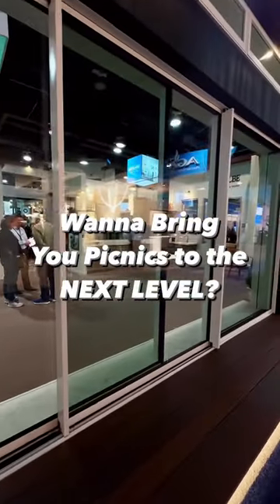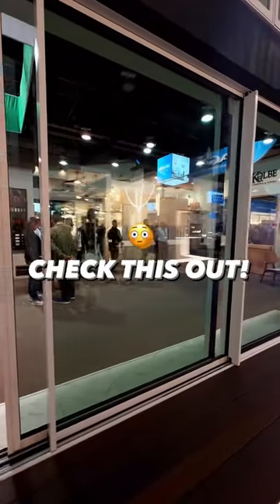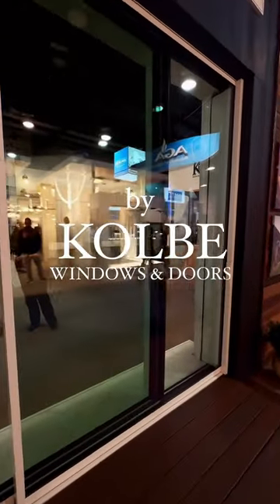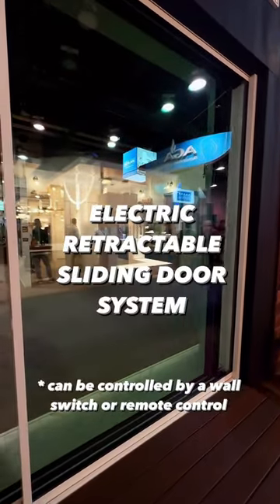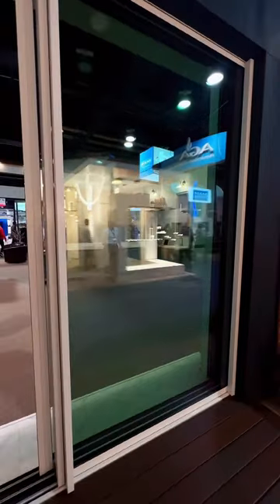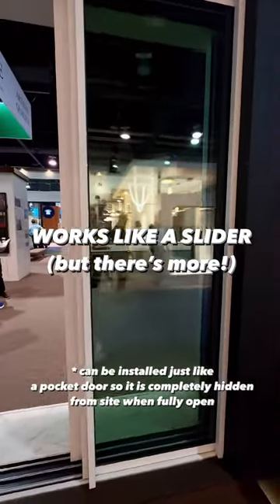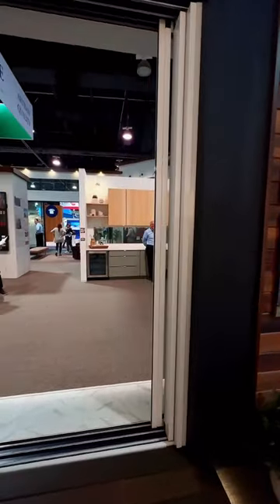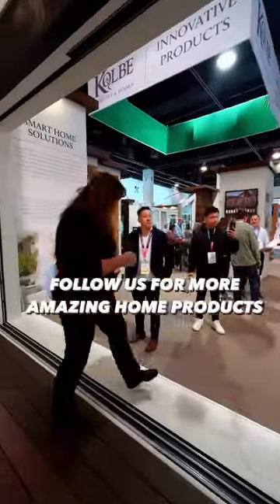20’ Electric Sliding Door? It Can Also Fully Retract into the Wall